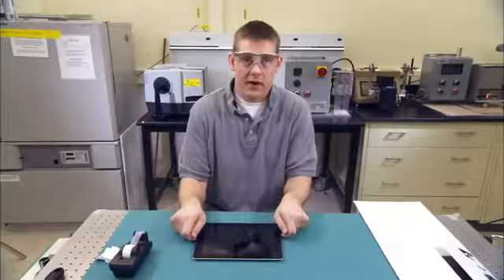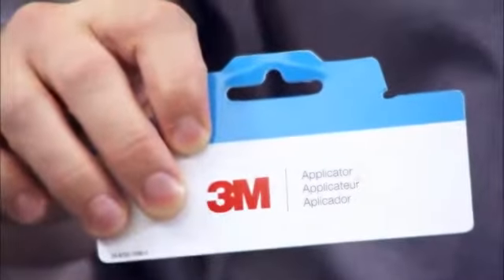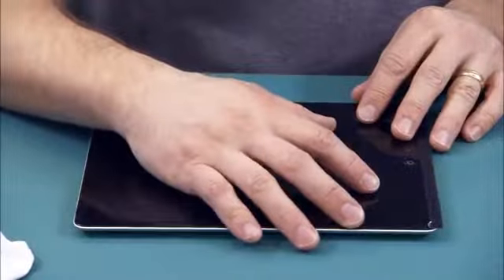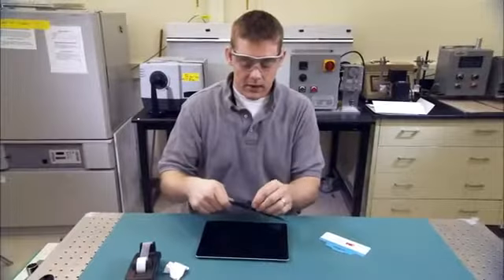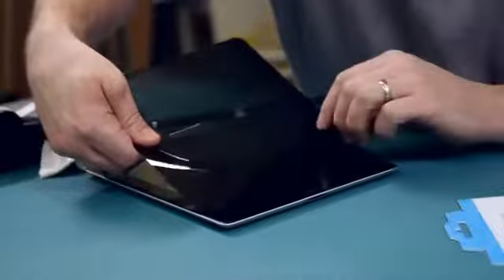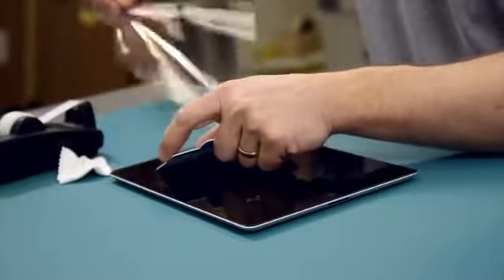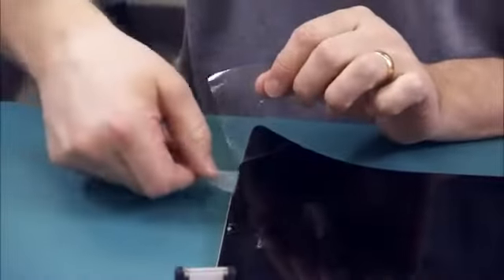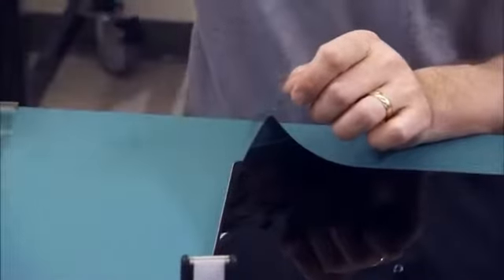How to apply a 3M Privacy Screen Protector on your Tablet